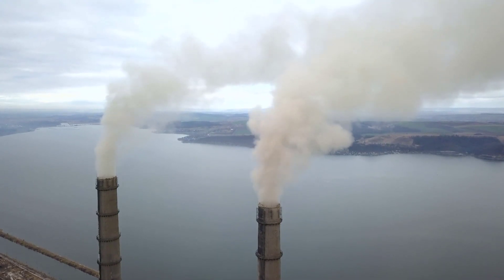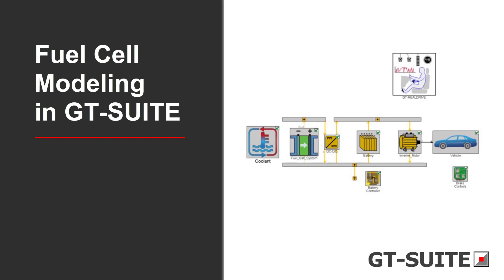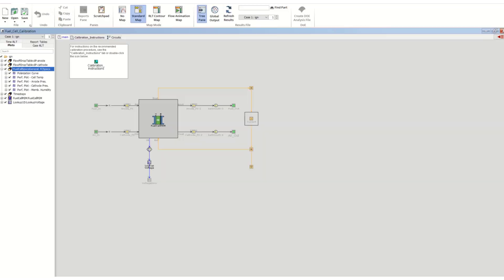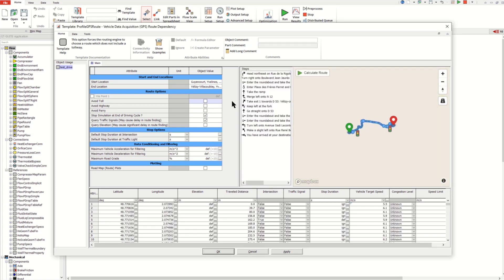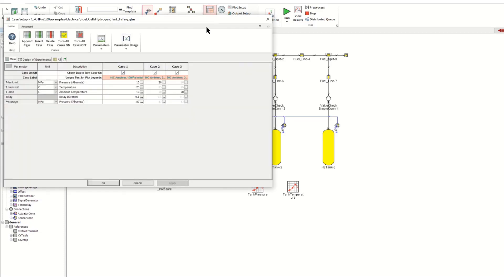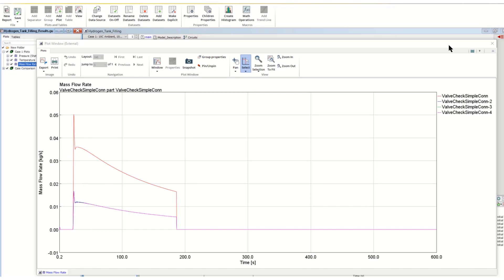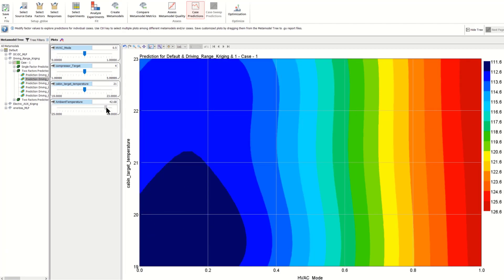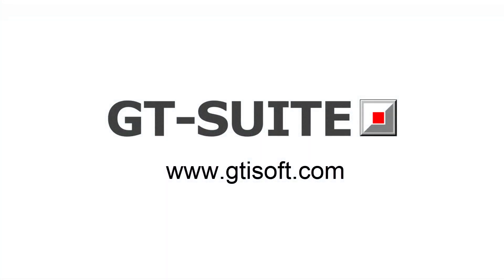Fuel Cell Modeling Simulation with GT-SUITE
Reduce testing time, optimize H2 storage, and perform controls validations for fuel cell engineering using comprehensive simulation tools such as GT-SUITE.

Hydrogen storage and supply is an essential part of any fuel cell system whether on the vehicle or refueling station. Hydrogen storage and supply also plays a significant impact on usability, fueling times, and safety.

GT-SUITE enables engineers to perform quick tank sizing, study fueling and emptying scenarios, detect cold and hot spots during transient operation, and determine tank balancing & operation strategies. GT-SUITE compliments typical workflows which are often based solely on complex analysis and measurements. This increases productivity and decreases testing time from days to hours!

Learn how to use GT-SUITE for accurate and efficient fuel cell design and analysis